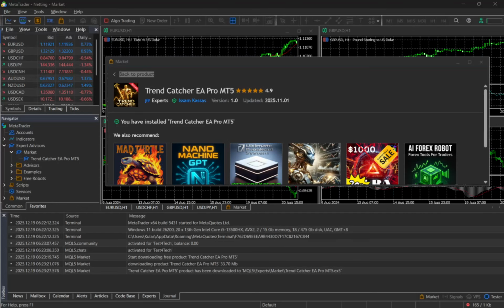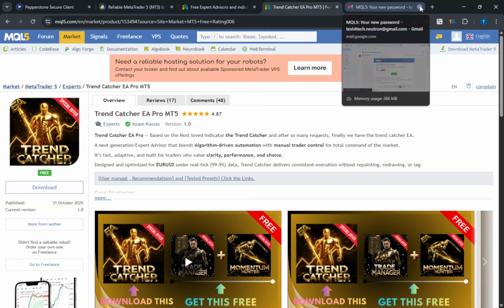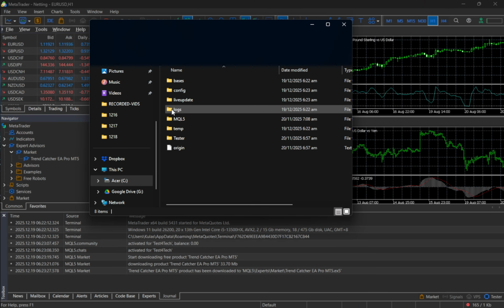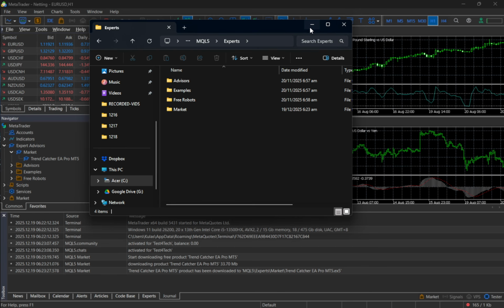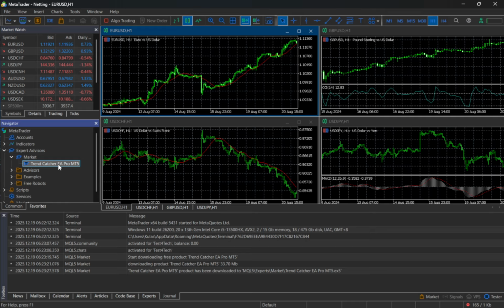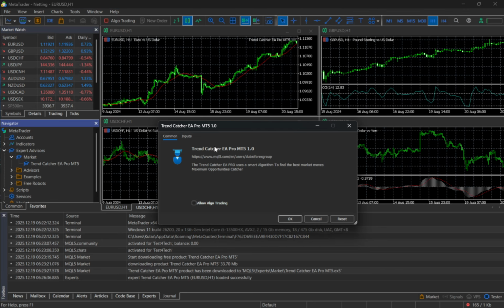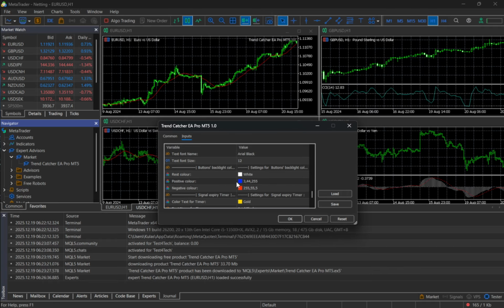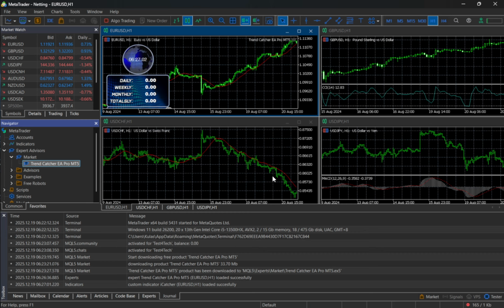How to Add an EA to Meta Trader 5 [2026 Full Guide]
How to Add an EA to Meta Trader 5

In this video, we show you exactly how to Add an EA to Meta Trader 5 to automate your trading strategies and execute positions based on pre-defined algorithmic logic. We examine the core concepts of Expert Advisor integration and the implementation of automated trading systems within the terminal environment.

Mastering this specific tool improves workflow, organization, and project quality by removing the emotional biases of manual trading and ensuring 24/7 market monitoring. We utilize the navigator modules and the platform's internal data folders to house and initialize your trading robots. Correctly configuring an EA is vital for systematic trading, as it allows for precise risk management and the consistent execution of complex technical rules across multiple asset classes simultaneously.

how to add an ea to meta trader 5, mt5 expert advisor tutorial, install ea on mt5 guide, meta trader 5 automated trading setup, add trading robot to mt5, how to use expert advisors in mt5, meta trader 5, mt5, algorithmic trading, forex automation, trading robots, mql5, mt5 navigator window, trading platform setup, financial markets